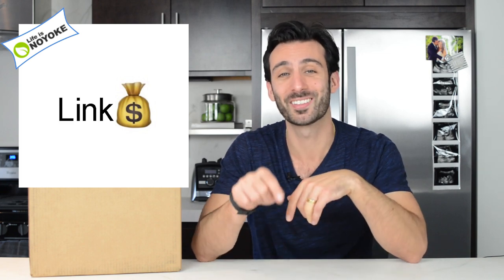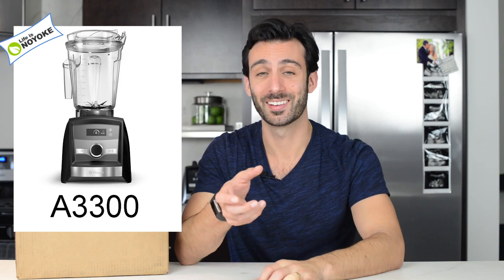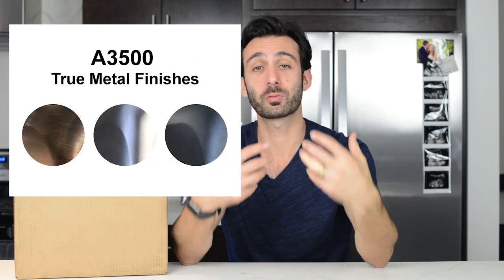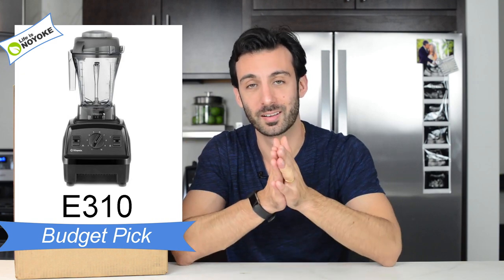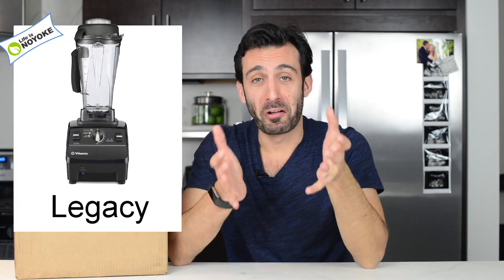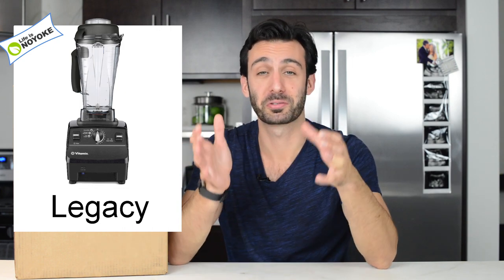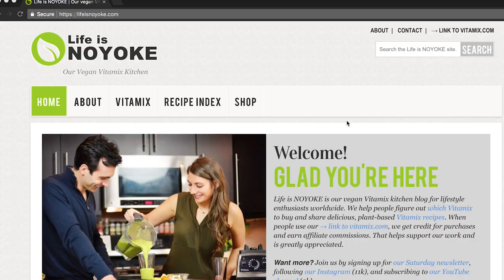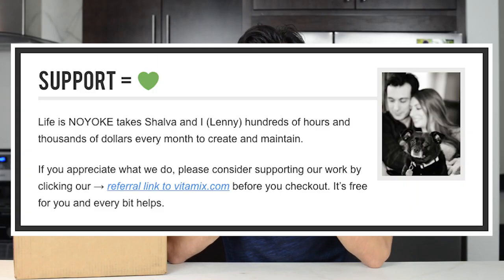Which Vitamix to Buy in 2018 (choosing made easy!)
Trying to figure out which Vitamix to buy for 2018? In this video, we discuss our pick for the best Vitamix for new owners, the upgrade pick, budget pick, and more. Watch! Model comparison

BEST / BEST DEAL

CLASSIC VITAMIX

BEST FOR...

NOTES:

In this vid, we walk through which Vitamix you should buy in 2018. There are a lot of options, but the best for most is the Ascent A2500.

The A2500 has what most people need.

The A3300 is also a great pick and is the same price as the A2500.

If you want the latest and greatest, go with the A3500. It's got all the bells and whistles and is the one we use. (We also use a 48 ounce, wet container.)

If you're on a tighter budget, we recommend the Explorian E310. It's a no-frills option for getting better blends with a Vitamix at a never-before-seen price for a new Vitamix.

If you saw the Venturist V1200 at Costco, it's a fine choice. Lots of value, but not necessarily the best price for new Vitamix owners.

No matter how you decide, remember that all Vitamix machines can do all the things. Smoothies, juices, hot soups, nut butters, ice creams, and more.

We are excited for you!